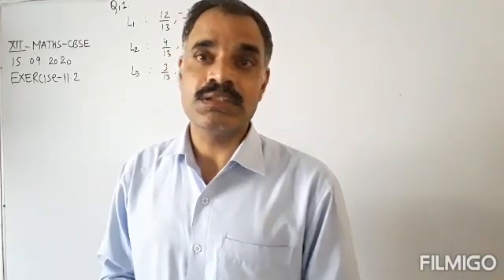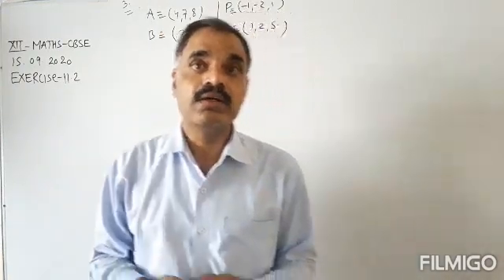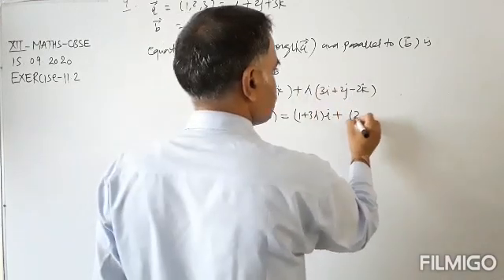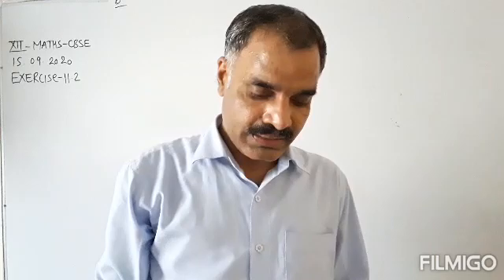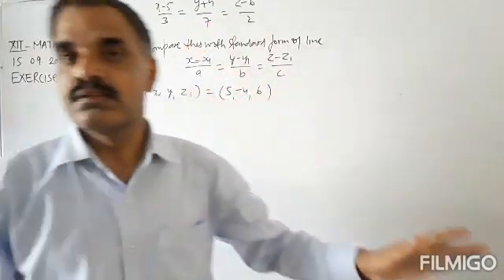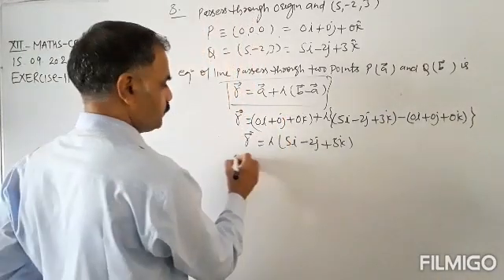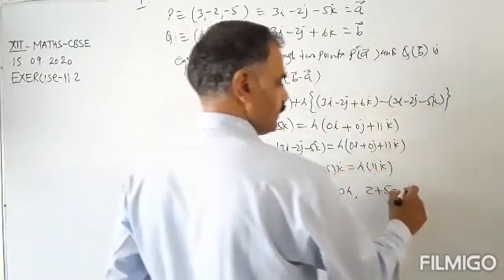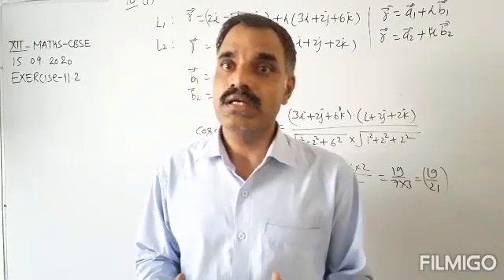CBSE XII MATHS EX-11.2 LINES IN 3D GEOMETRY PART-1